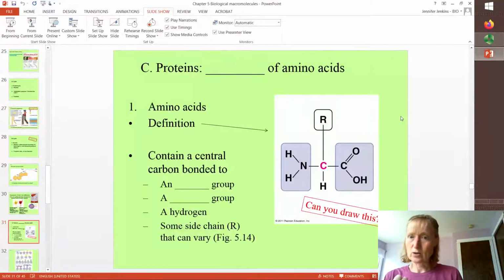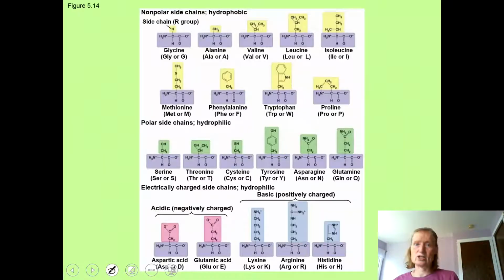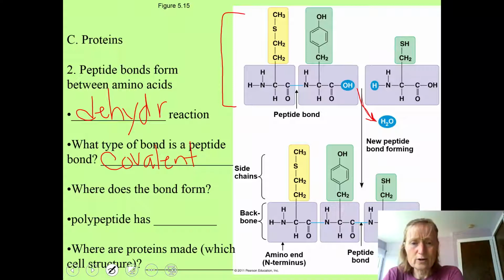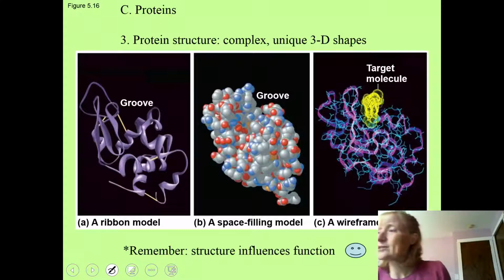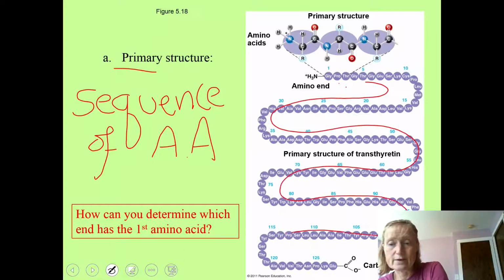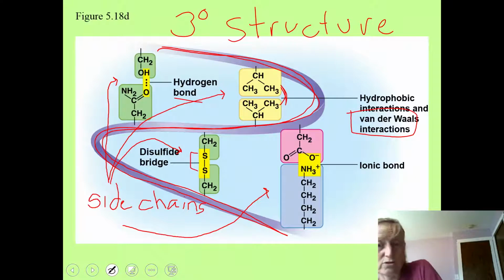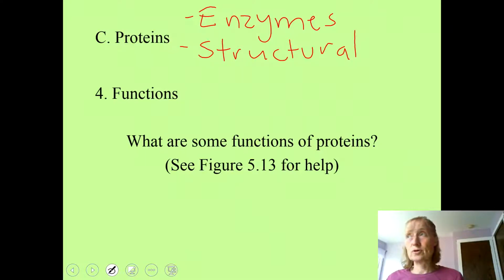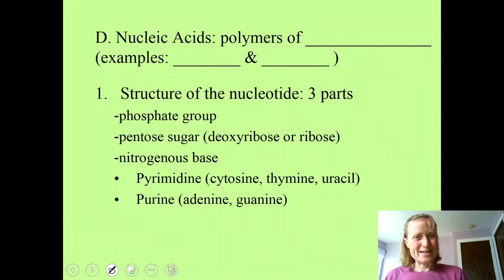Chapter 5 proteins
Focuses on protein structure and function (chapter 5)